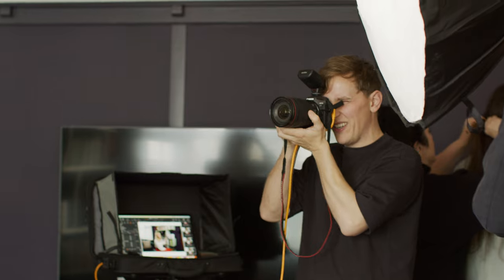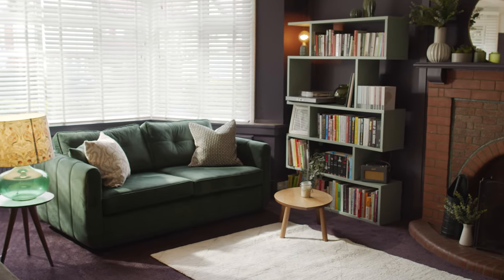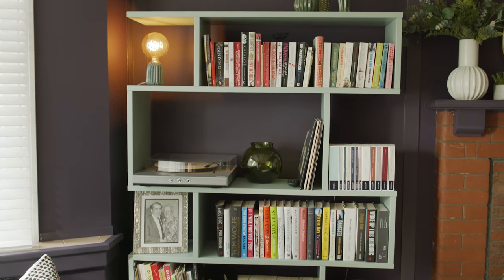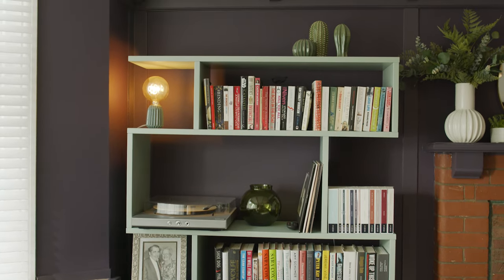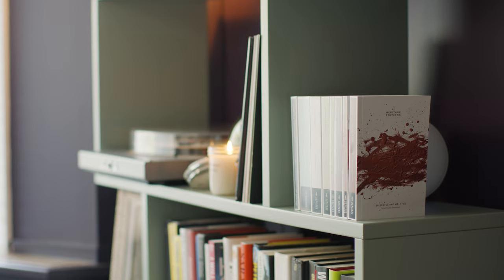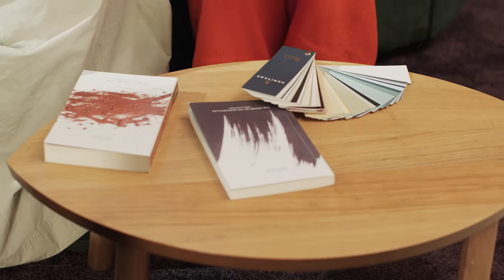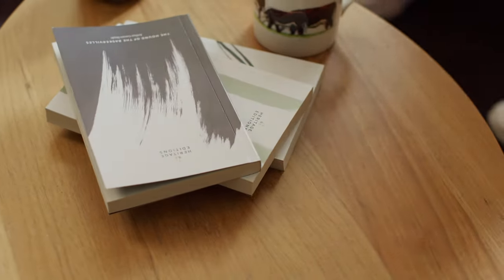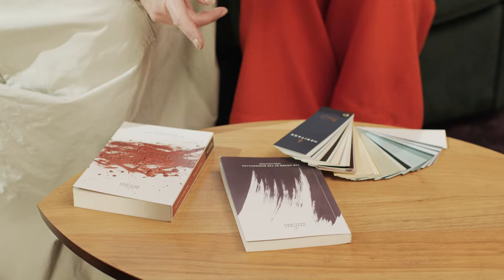Sara Cox transforms her book nook with Dulux Heritage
Step into Sara Cox’s transformed space, inspired by the Dulux Heritage Editions and their rich colours, creating a cosy haven dedicated to the joy of reading.

Experience the magic of this book nook rediscover the joy of reading amidst luxurious surroundings with Dulux Heritage. With 112 colours, there’s a transformation waiting for everyone.